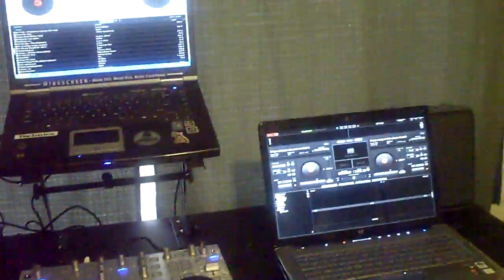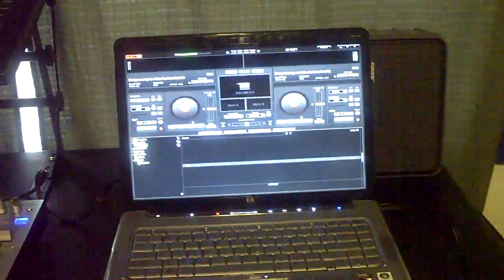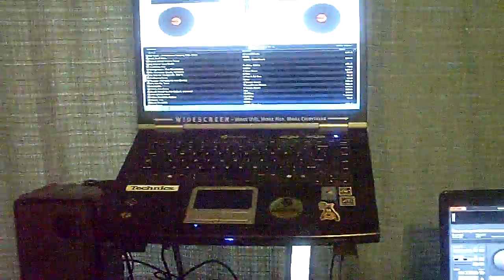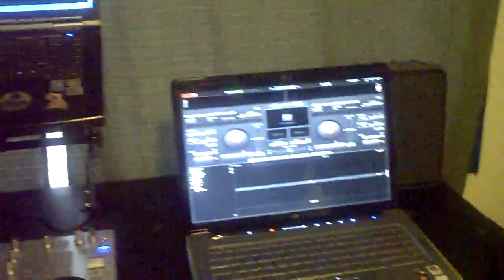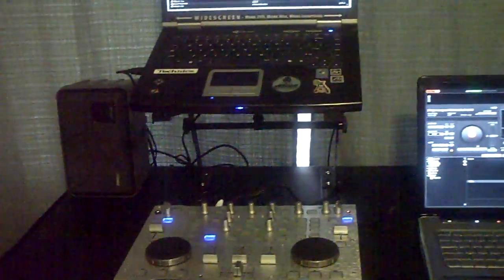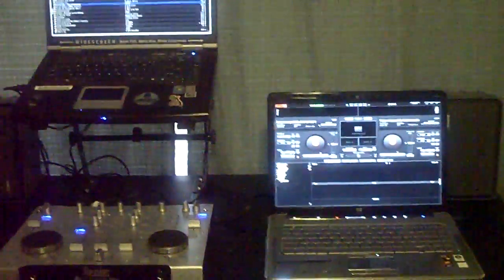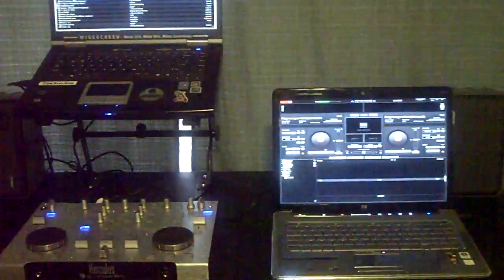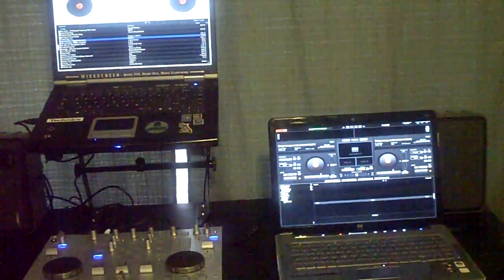Hercules RMX and Vritual DJ 6.0.1 Part 1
An easy cost effective DJ software system which is easy to use and can access music and video requests on demand. Great system for a Club that can not spend a fortune on Video production gear, and would like to mix music videos on demand.